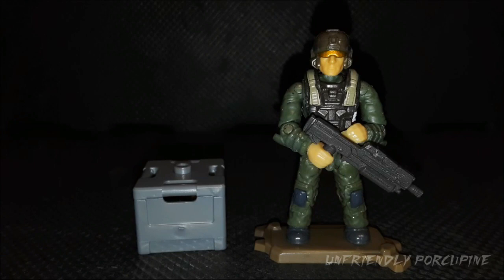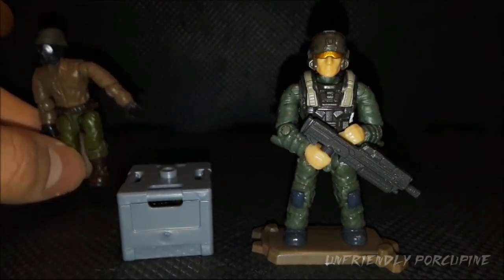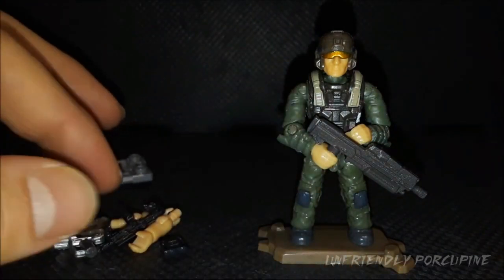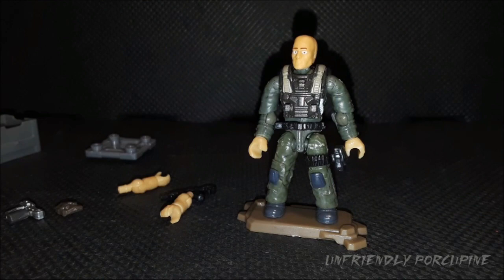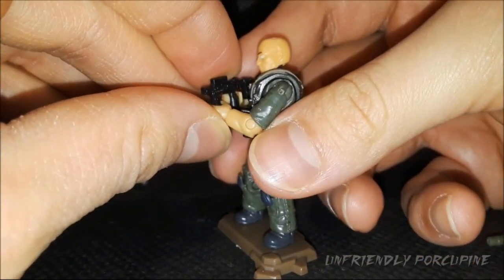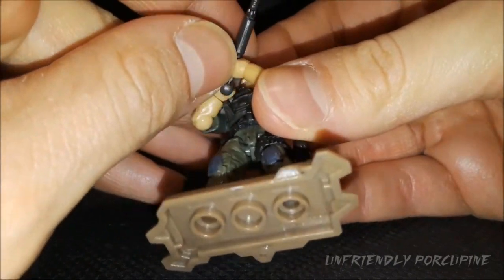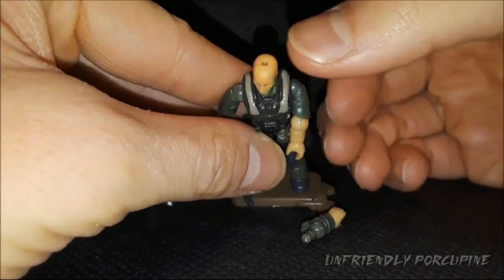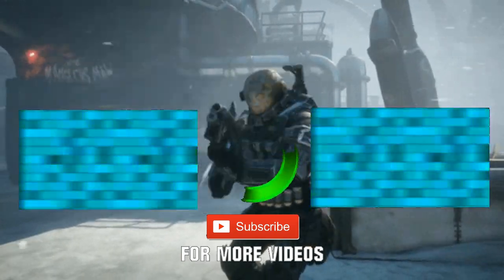Call Of Duty Compatible Halo Marine Custom | Mega Construx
Hello Everybody. Today I show you my Call Of Duty Compatible Halo Marine custom figure. Took parts from Mega Construx Halo Infinite Marine and Mega Construx call of duty figure.

[ Warthog Rally ]

[ CAPT. N. REYES.